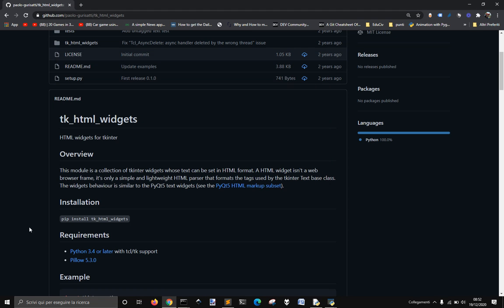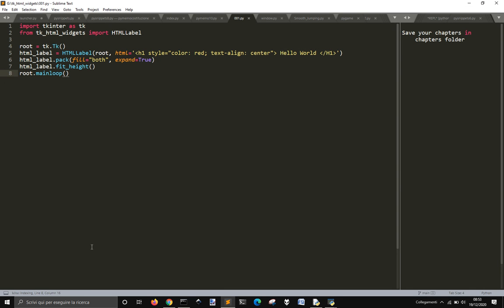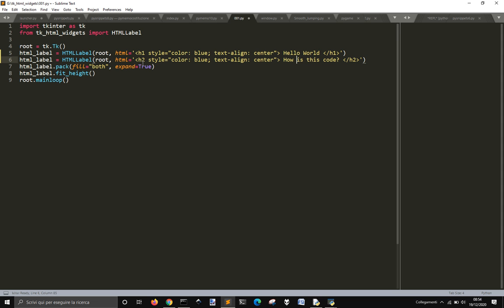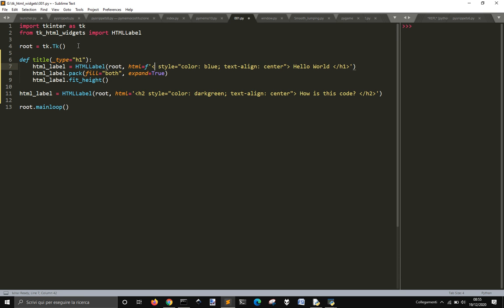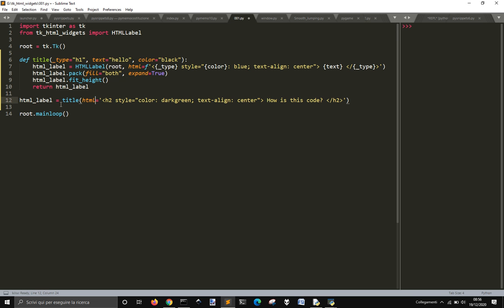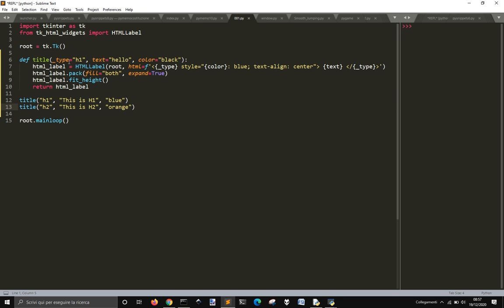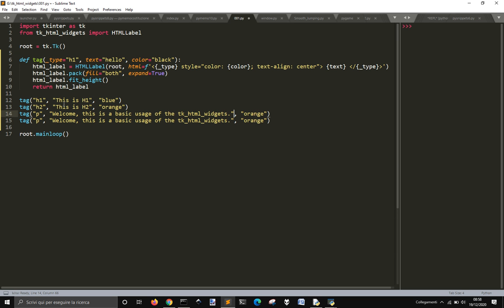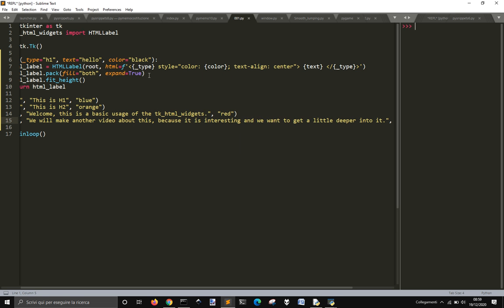Html tags parser for tkinter with tk_html_widgets (Python)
Html tags parser for tkinter with tk_html_widgets (Python), now you can use html into a tkinter label... and more